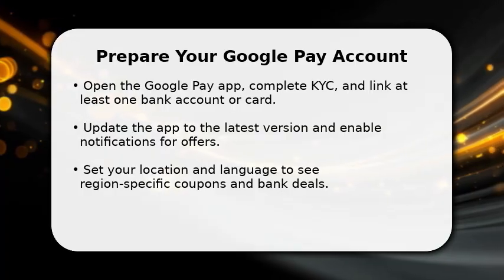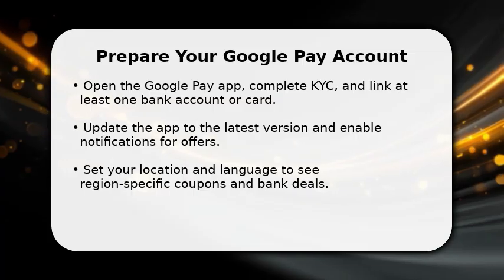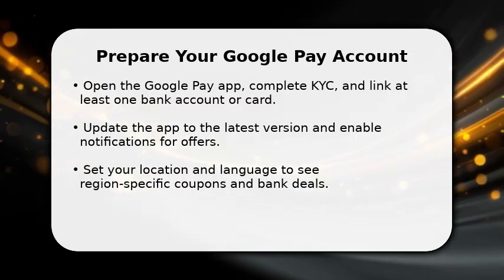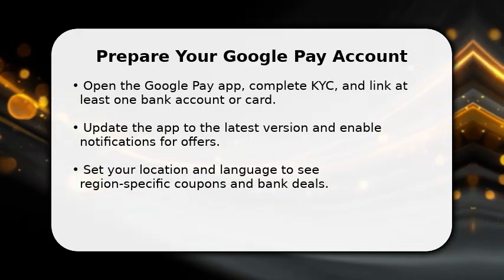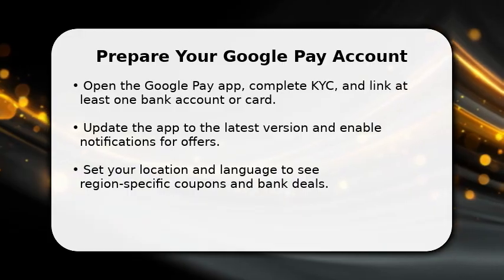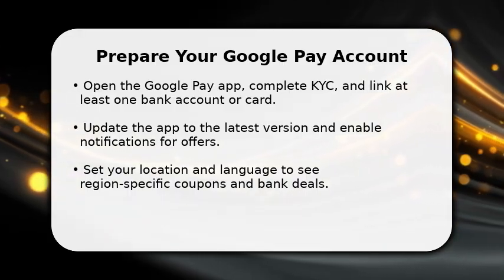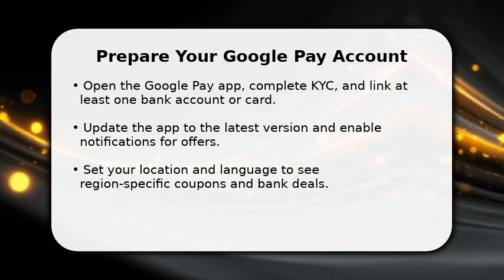How to Get Google Pay Discount Coupon - Step by Step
How to Get Google Pay Discount Coupon - Step by Step | 🔒 Surfshark VPN Deal — Stay private and secure. $1.99/mo + 3 Months Free ▸

Discover the ultimate guide to obtaining Google Pay discount coupons through a step-bythy process. This video will walk you through each stage, from setting up your account if needed, navigating payment options within apps and websites that accept Google Pay, all the way to applying for exclusive deals directly on platforms like Rakuten or Shopify.

Google Pay discount coupon, how to get google pay coupons, google pay step by step guide, apply google pay rewards, discount with Google Pay